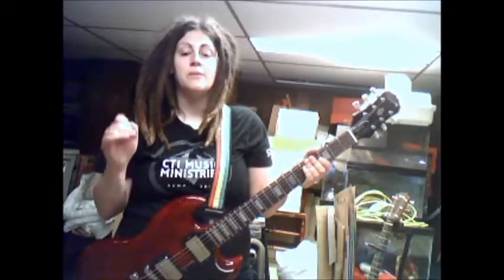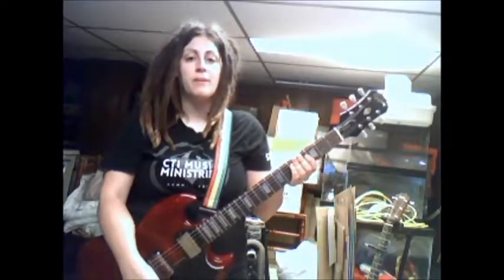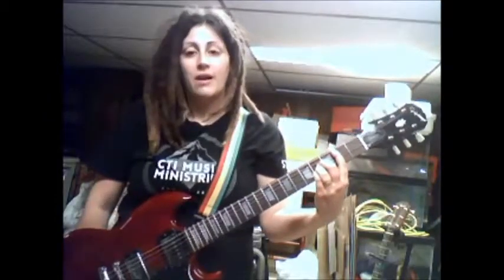It's Already Done - Electric Instructions and Demonstration - CTI FT 17-18 Guitar Sectionals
An instructional video for use in Guitar Sectionals during Fulltime training at CTI Music Ministries.  These are the electric guitar parts.

Check out CTI Music Ministries at join.ctimusic.org!